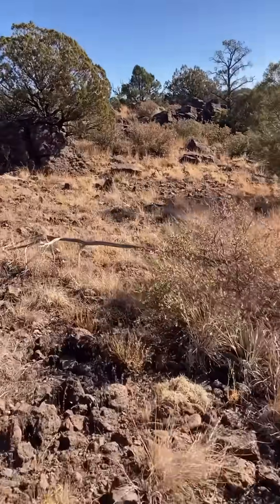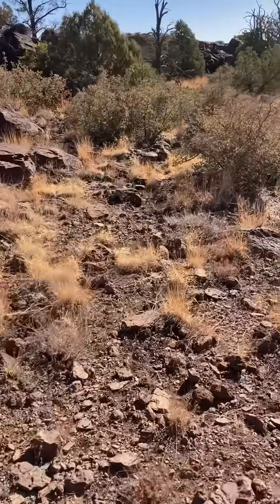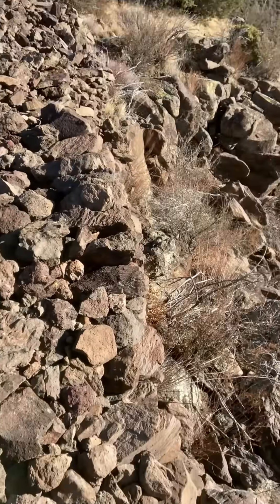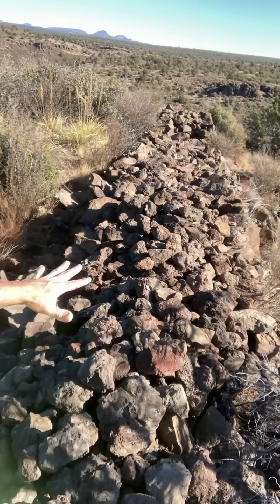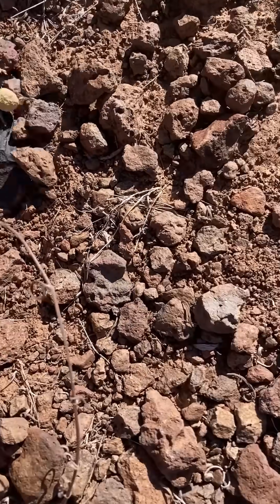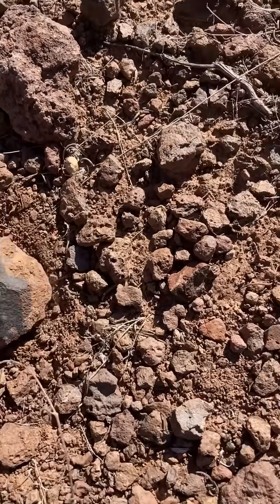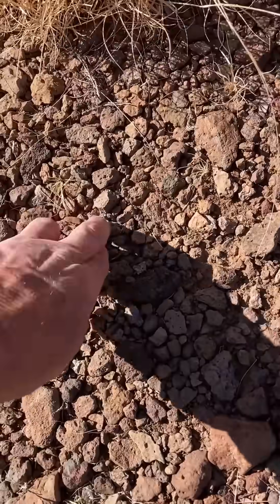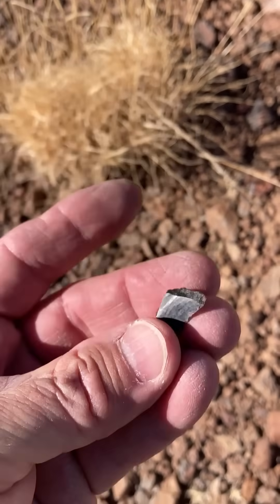Lets Go Find It ! Lidar Treasure Hunting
Discovered using Lidar, I located a remote native american ruin